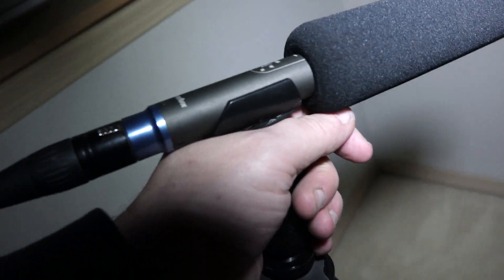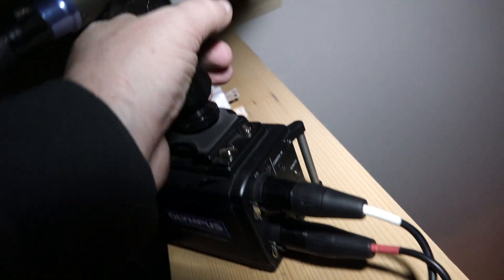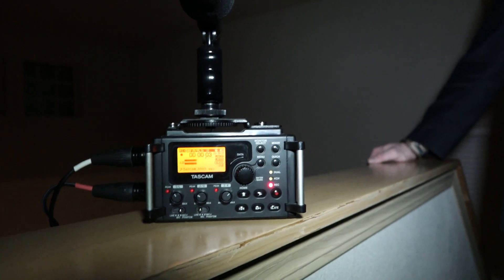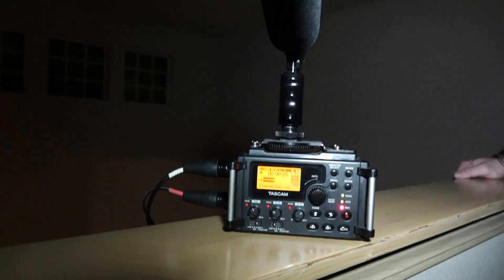Poltergeist Case - Demons In Seattle EVP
Poltergeist Case - Demons In Seattle EVP(best with headsets on)

The organization Day 3 of Day 5. Steve Mera and Don Philips arrived at my house Jan 21st to conduct a week long investigation about the events happening in my house from 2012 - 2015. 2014 was the highest activity moments. The house was on Ghost Adventures show titled: Demons In Seattle.  The show performed an inept investigation that raised more questions than answers within the paranormal community, one being is Keith Linder the biggest hoaxer in regards to reporting paranormal activity in the 21st century.  His claims are startling, compelling and lack viable evidence (as SOME would think ) that level of thinking in the past have been fuel for doubters, skeptics and scenics.   That being said the SEP as it is known for is founded by Steve Mera . Steve Mera and Don Philips embark on a 10,000 mile trip across the Atlantic. Eating up valuable financial resources. Posing a big risk to their respected names & organization should this be a hoax. In summation. Keith Linder is not a hoax. His story is not fake. With the amount of evidence the team has acquired ( which will take weeks and months to comb and compile) The organization led by Steve Mera can easily conclude based on experiences they've seen, data they've captured. Keith's claims are not only real they are sound and the openness he has provided has bought data and knowledge to the paranormal, psychology community. Steve Mera and Don Philips have data to comb for months and years to come.  Both men and the organization belong to have validated Keith's claims and his information will be archived for discussion, debate, study and historical purposes.  One of the quotes by Steve Mera has been "What the Hell is going on in this house?!"  Both men began experiencing, witness and being a part of paranormal weirdness within minutes of being in the home. Listen 1:11 , 1:14, 1:23 , 1:25 ,

Non-Profit Organisation
Parapsychological Testing & Research

In association with MAPIT
The Scientific Study of Anomalous Phenomena